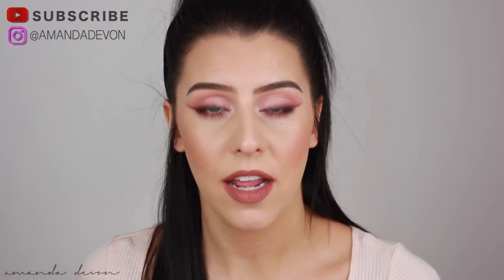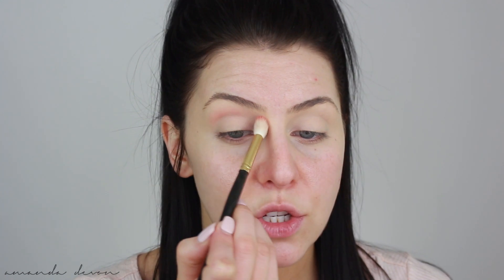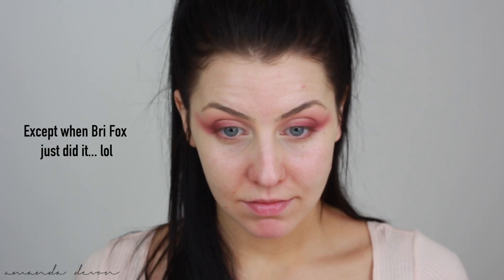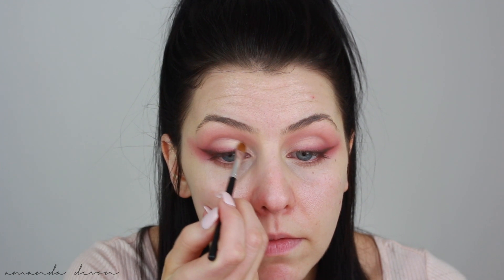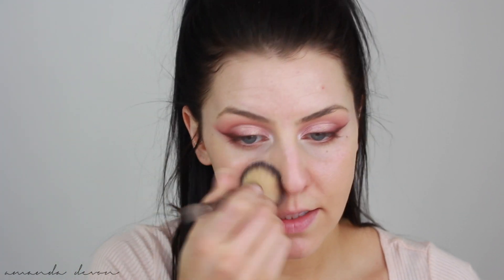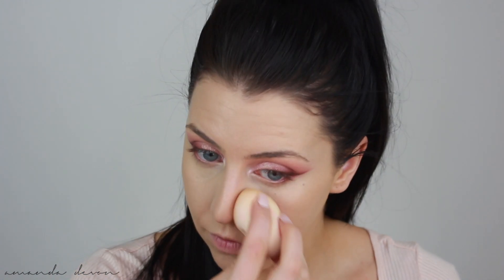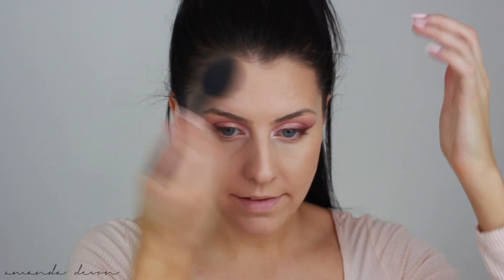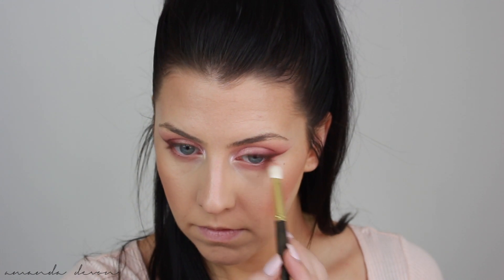Valentine's Day Makeup Tutorial | amanda devon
Happy Valentines Day my loves! 💕 I stepped out of my comfort zone for a complete pink look & I hope it encourages you to do the same!

PRODUCTS MENTIONED:
Single Eyeshadows-
•MUG- White Lies
•ColourPop- Soft Core
•MUG- Tuscan Sun
•MUG- Bitten
•ColourPop- Twitterpated

•Hourglass Veil Foundation- Ivory
•Charolette Tilbury Hollywood Filter #3
•Charolette Tilbury Flawless Powder #2
•Lorac Blush- Prism
•Anastasia Beverly Hills Brow Wiz & Pomade- Medium Brown
•Benefit 24hr Brow Setter
•Make Up Forever Mist & Fix
•Ardell Individual Lashes
•LA Girl Lip Liners- Forever & Cafe

BRUSHES USED:
•IT Cosmetics Double Ended Foundation Brush
•Japonesque Contour Brush
•Elf Highlighting Brush
•Morphe 510
•Fluffy Eyeshadow Brush
•Japonesque Flat Eyeliner Brush
SMITH BRUSHES:
•Large Crease 232
•Flat Crease 235
•Small Arrowhead Eyeshadow 253
•Small Crease 230
•Flat Round Crease 247

I want this to be a space where everyone can come together and enjoy the world of beauty. When you come here expect to see videos on all aspects of beauty covering topics on makeup, skincare, haircare, fitness & more. We all deserve to look and feel good & I hope to spread that positivity to all of you!